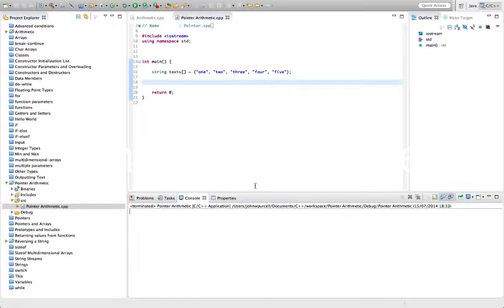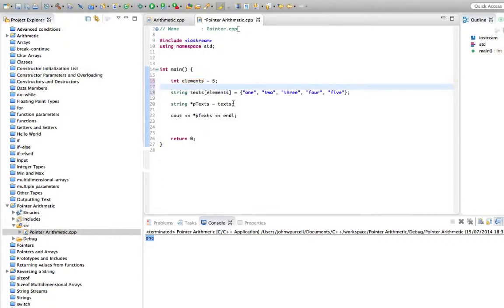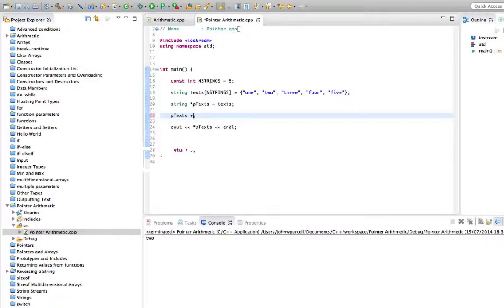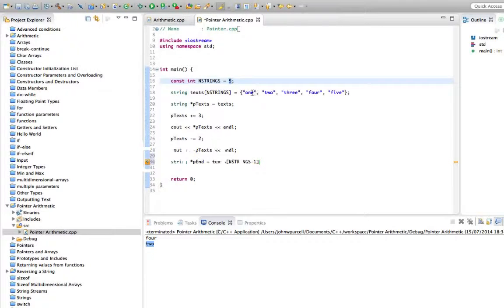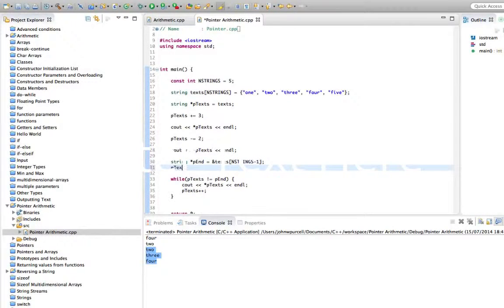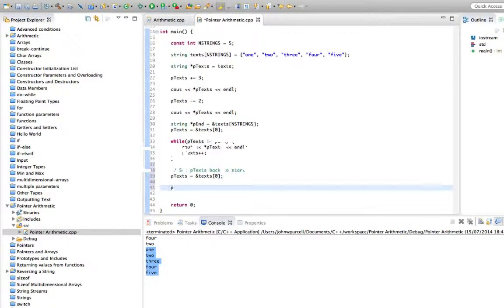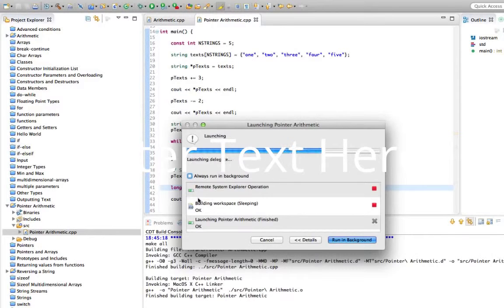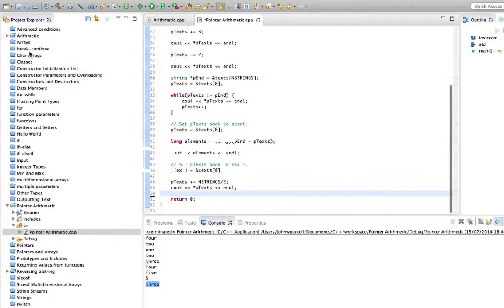Learn Programming in C++ (OOP) for Beginners Tutorial 40 - Pointer Arithmetic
You can actually add, or less commonly, subtract pointers in C++, as well as adding integers to pointers. While this sounds like something only a rocket scientist would want to attempt, in fact pointer arithmetic is highly useful and sometimes essential in C++; and once you've got the hang of pointers themselves, it's not so hard.